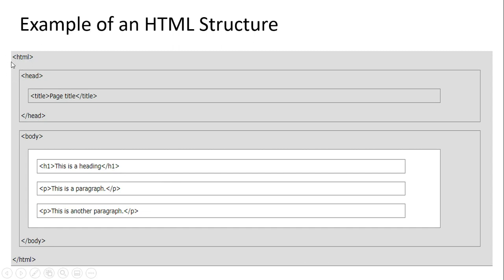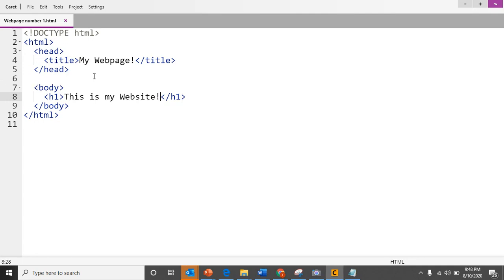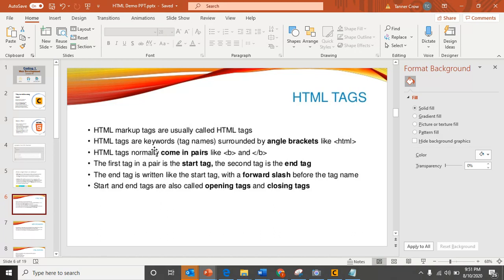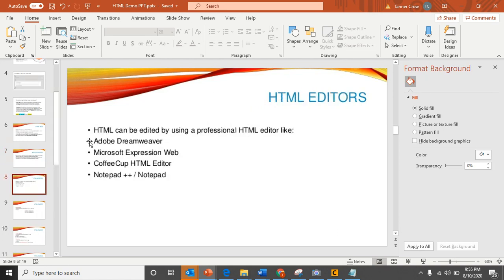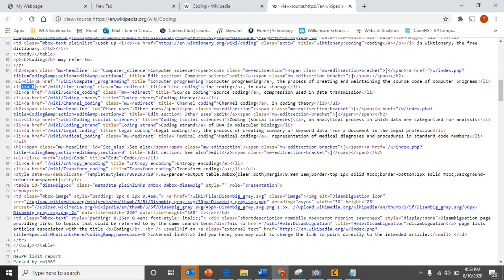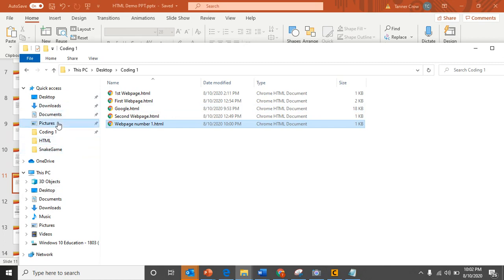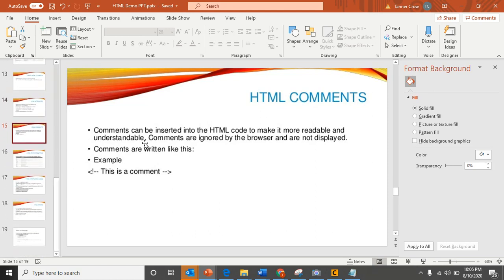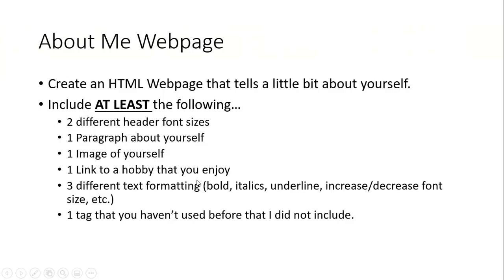Intro HTML - Web Development with Caret for Chrome OS Remote Learning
This is the first Lesson for my high school Coding 1 students while using Remote Learning in the classroom. We will be using the Caret Editor that is compatible with Chromebooks. Caret is a chrome extension based off the Sublime Text Editor. It has many of the same functionalities and capabilities and is great for students using Chrome OS but works with Windows as well.

I will be posting slides, homework, and project examples for a great variety of teaching and learning avenues for students.

Please post below with any questions.

Find the PowerPoint presentations and more resources at codingclubcourses.com